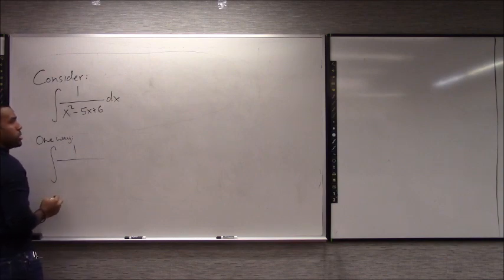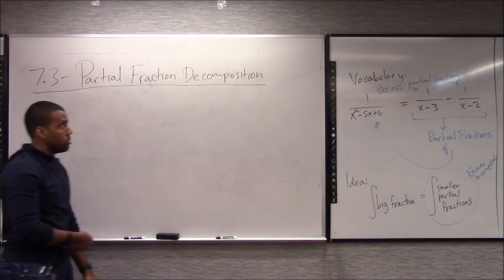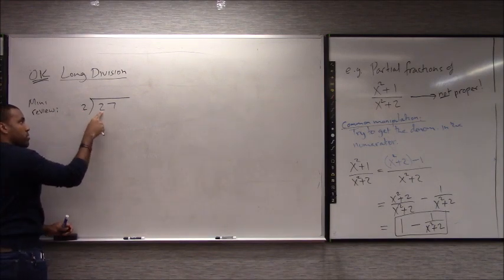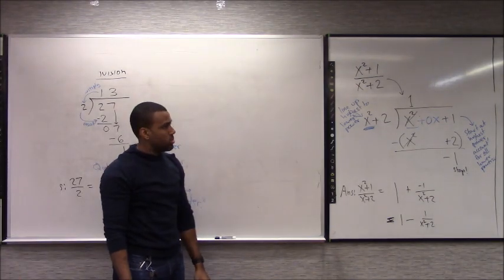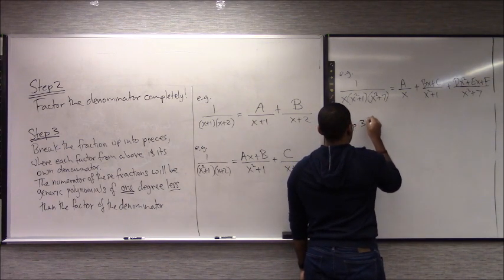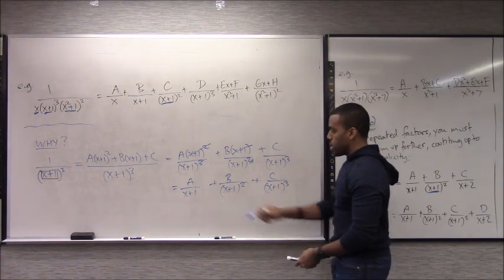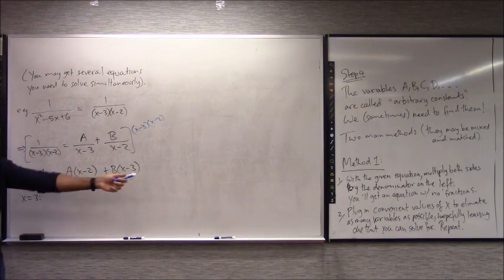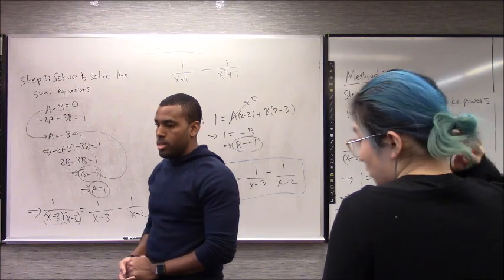Math 1207-R04 Lecture 7 - Intro to Partial Fractions